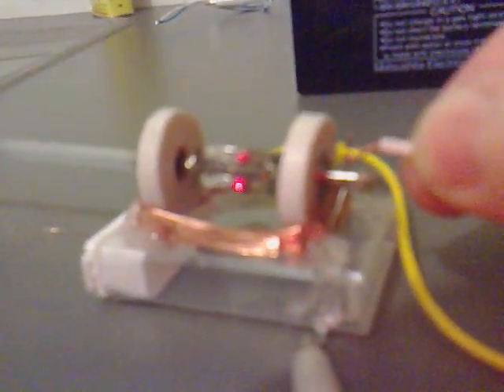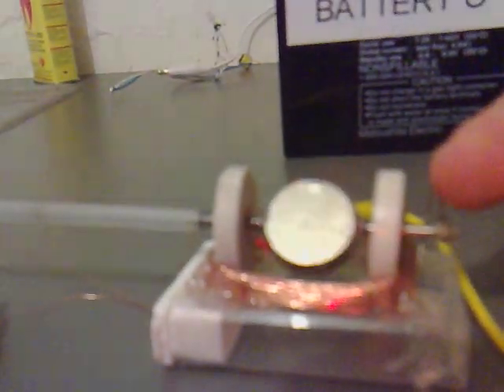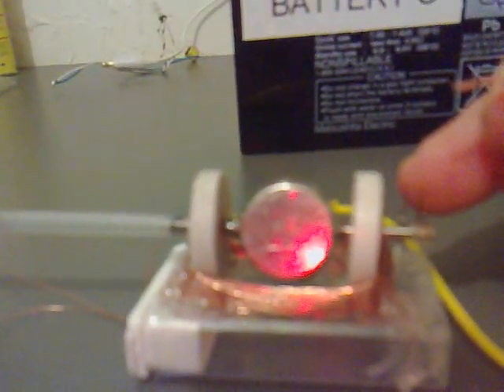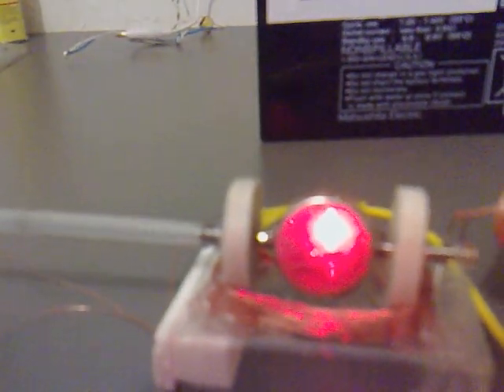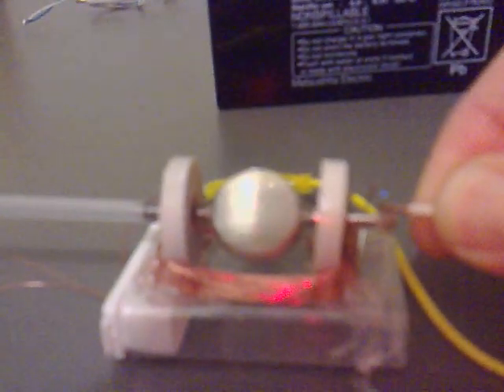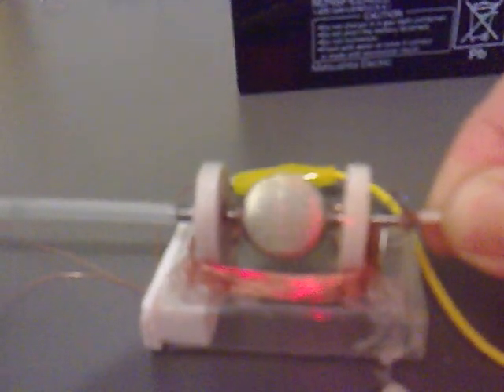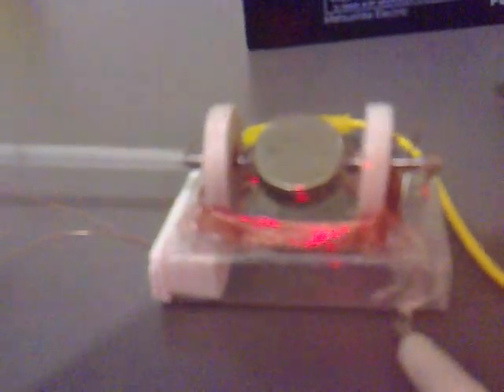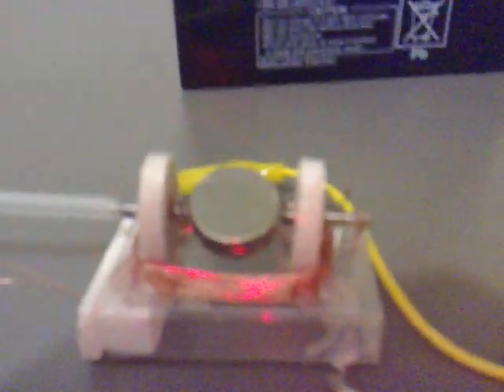Pulse Motor (Newman 04) 095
A Quick look into the Newman Pulse Motor and how it works.

I am trying to make the whole motor out of salvaged Parts.